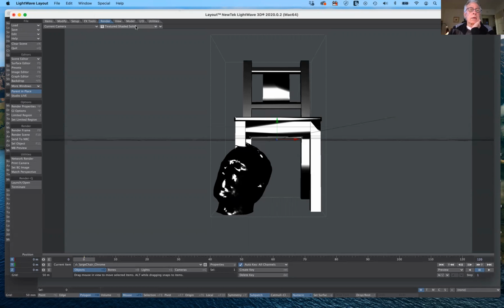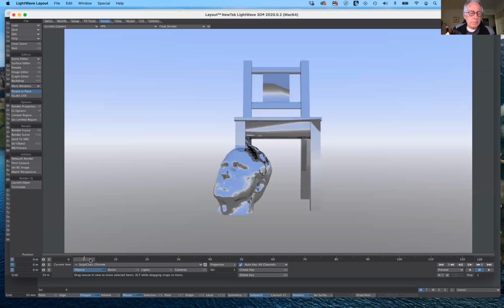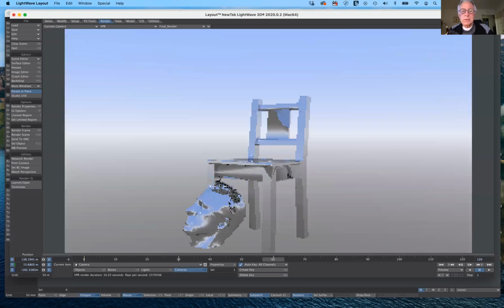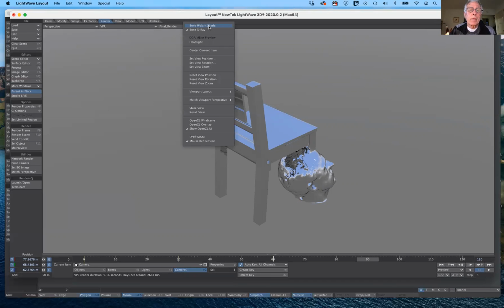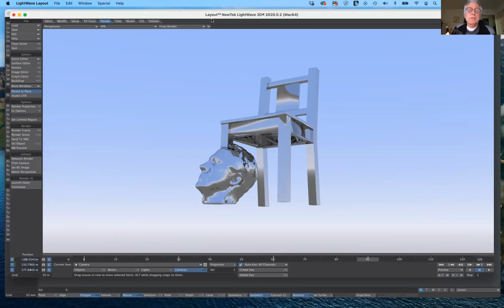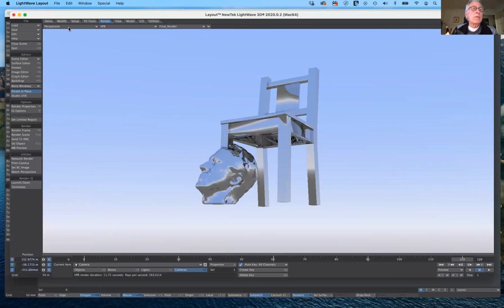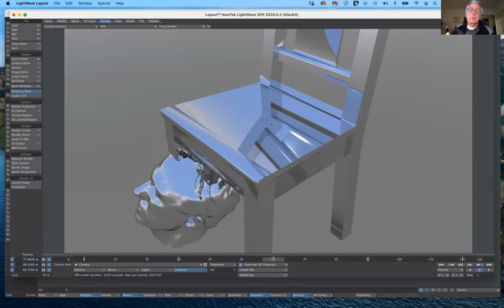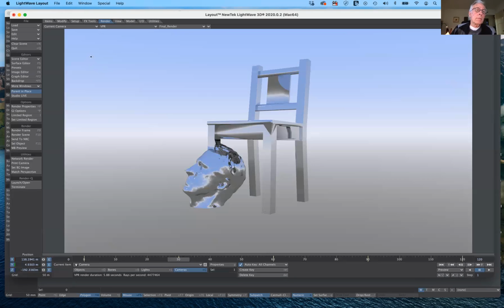Lecture 19 - Creating Keyframes For Multiply Camera Angles - Art 195 - Fall 2020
In this short demonstration, I use multiple keyframes within a scene to render an object from several perspectives.